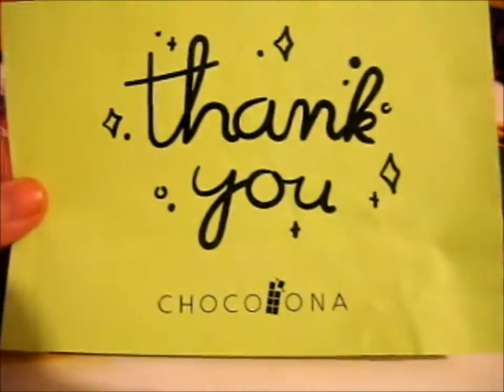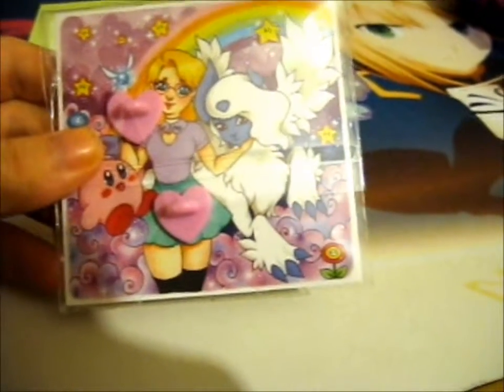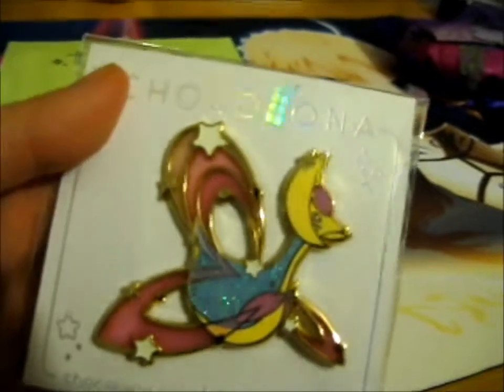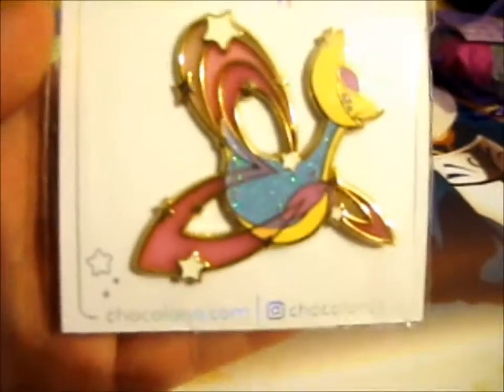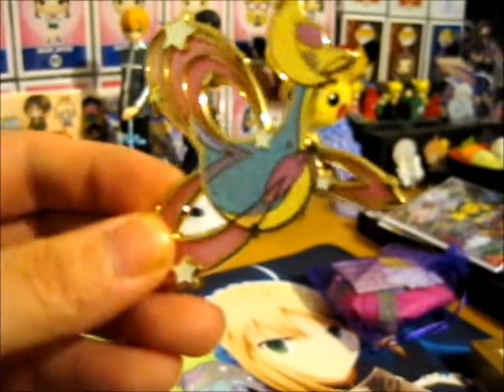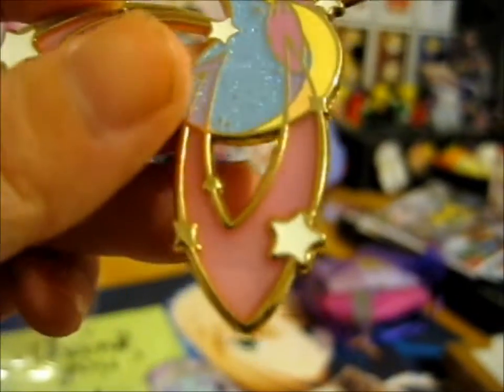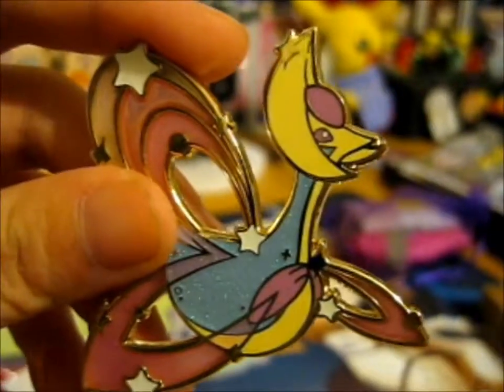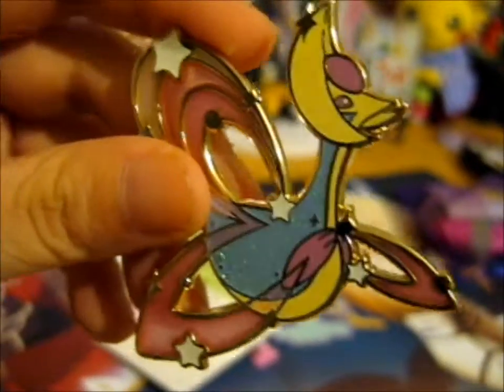Celestial Cuteness Cresselia Pin ~ chocolonaa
Opening of: Celestial Cuteness Cresselia Pin ~ chocolonaa